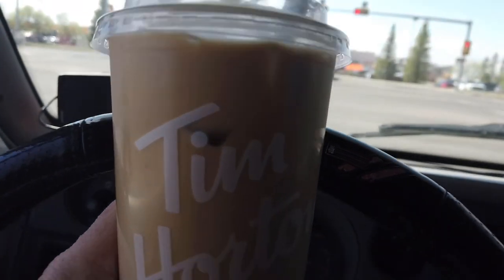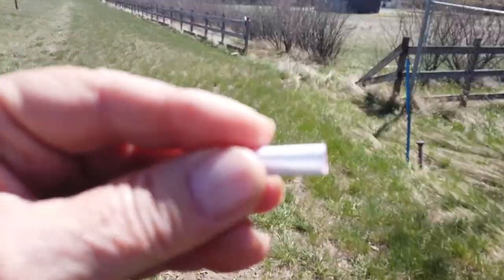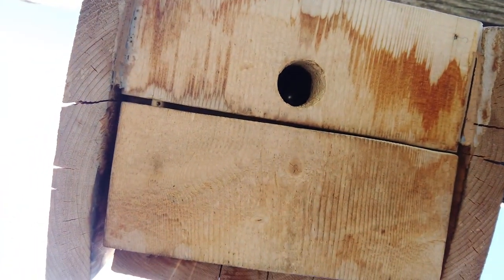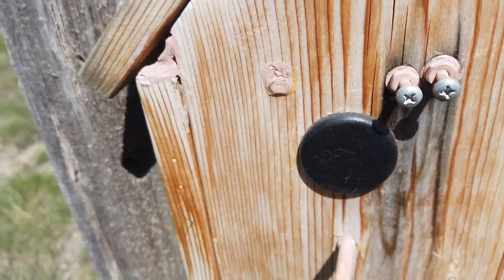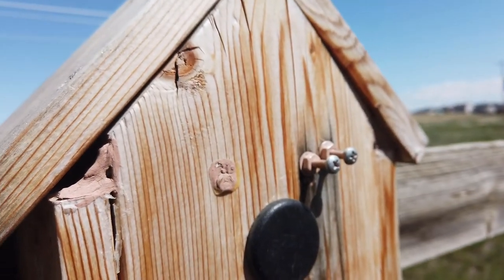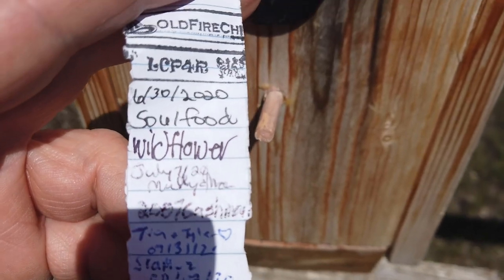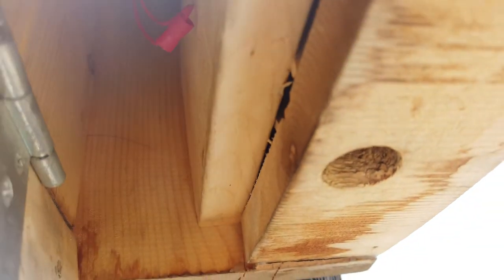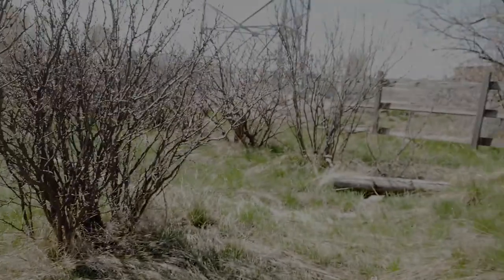Cheep Rent bird house geocache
I made this video while doing a tutorial on the software I use to edit videos.
Hitfilm Express which is a free piece of software. Enjoy it guys.

T1B4C7